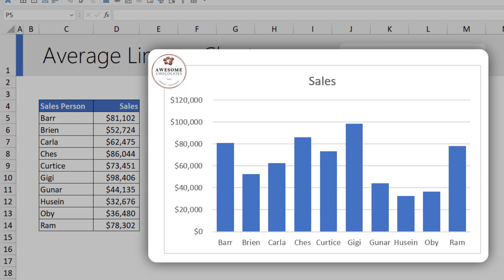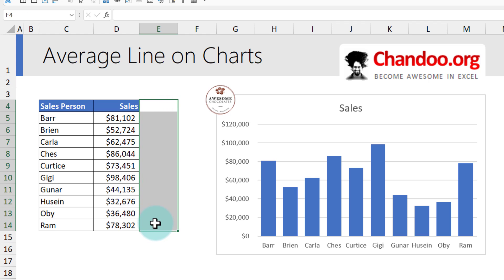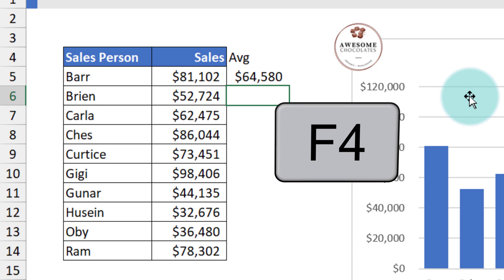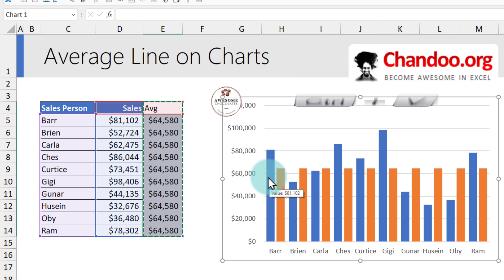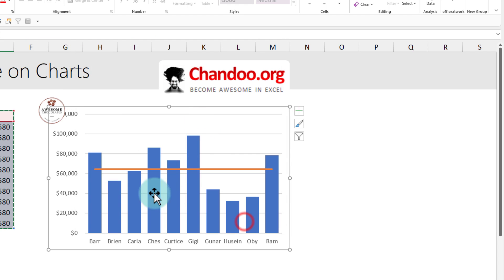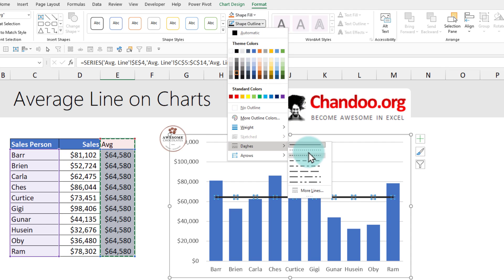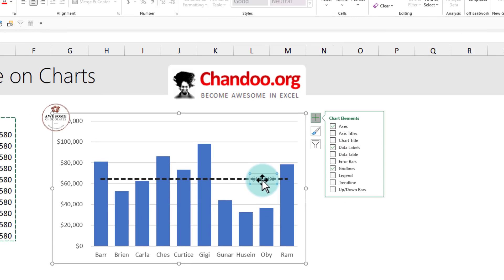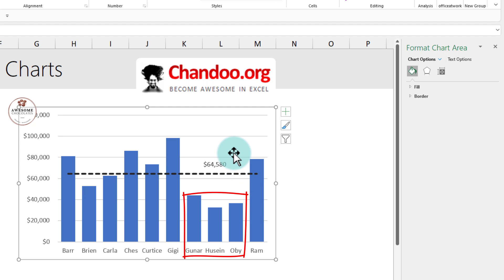How to add a LINE to your charts in Excel - Super easy trick 📊📈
This one is a massively simple yet amazingly useful. Use a calculated column to add average/maximum/target lines to your charts.

Have an "above average" day 😀